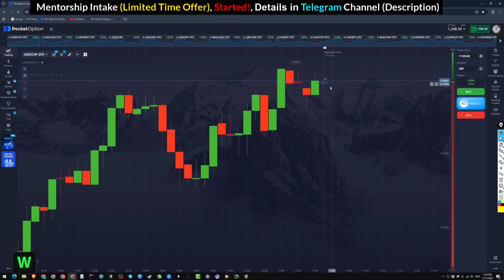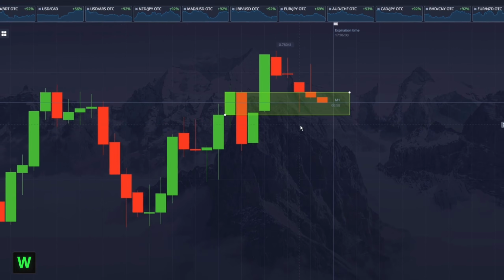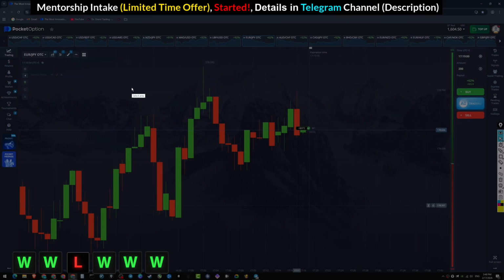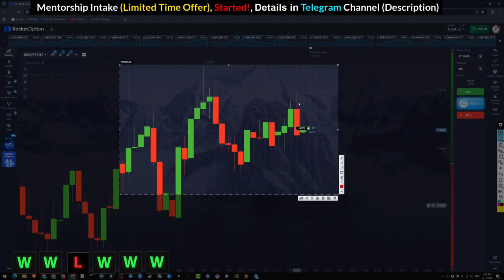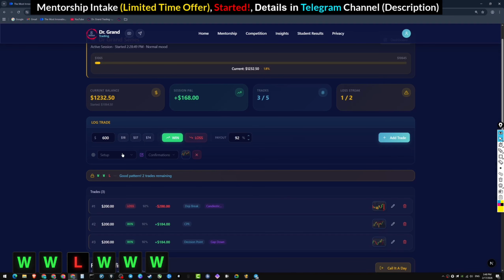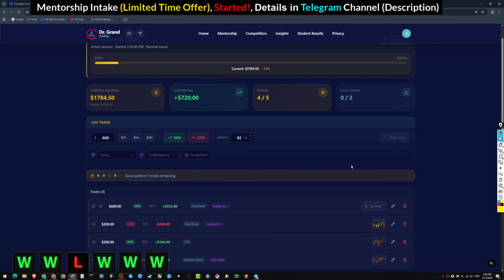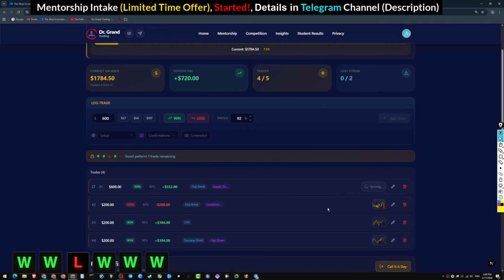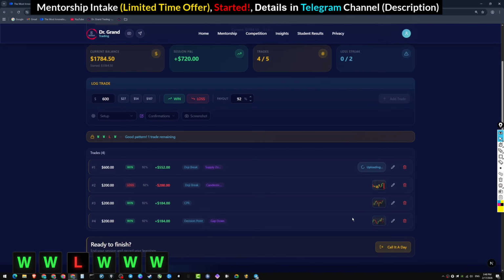This JOURNAL APP is life changing for traders! - Live Trading